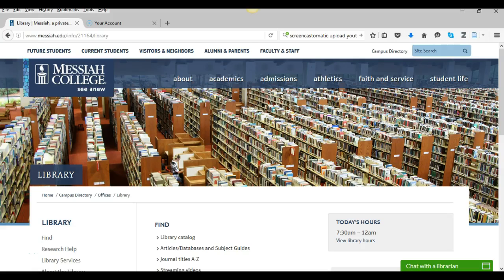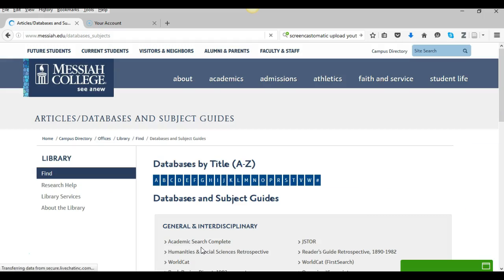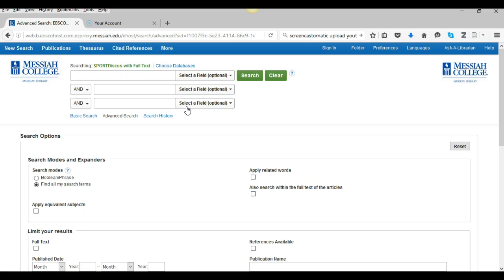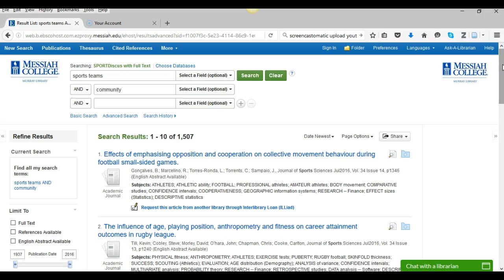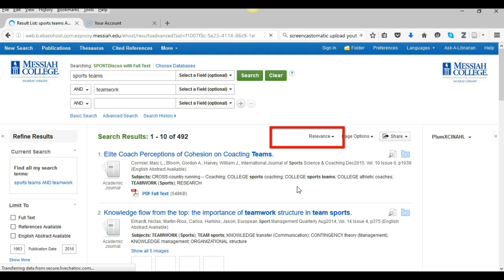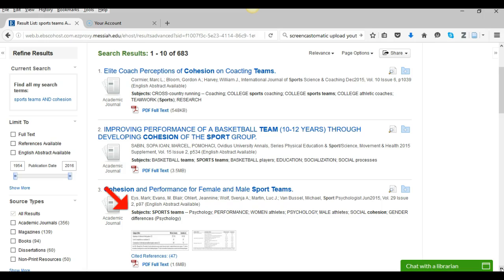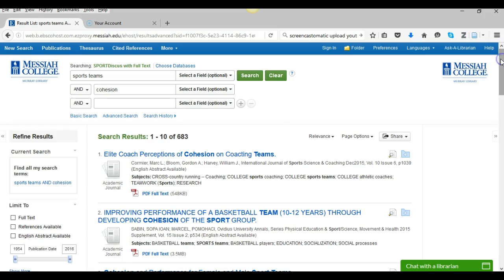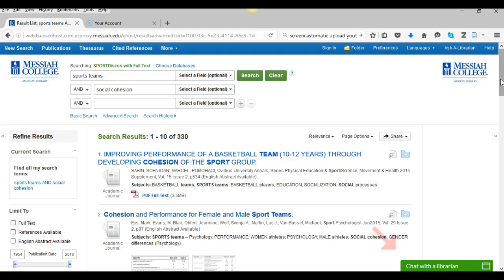Revising Your Search Strategy